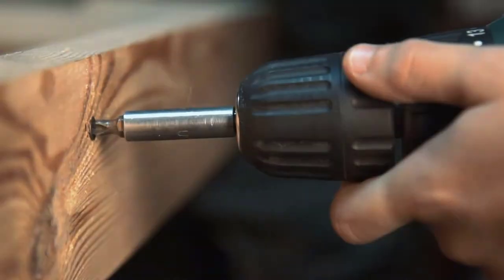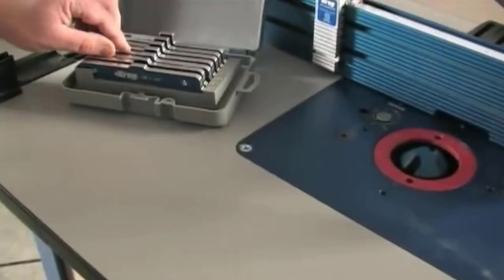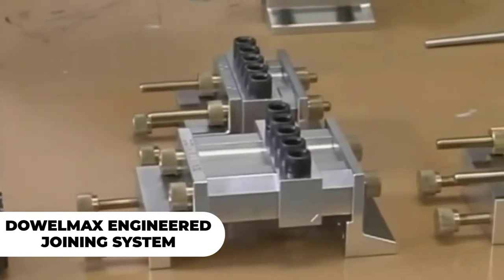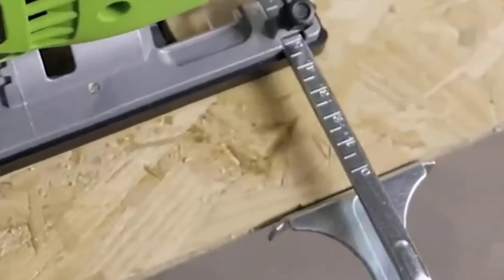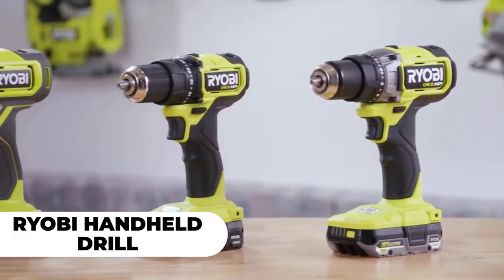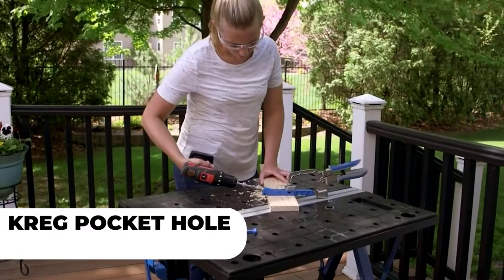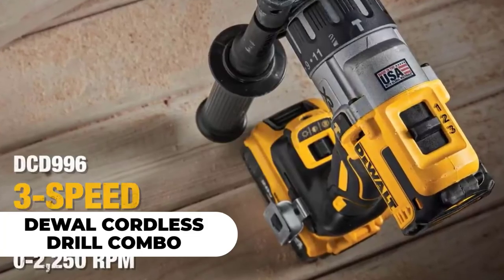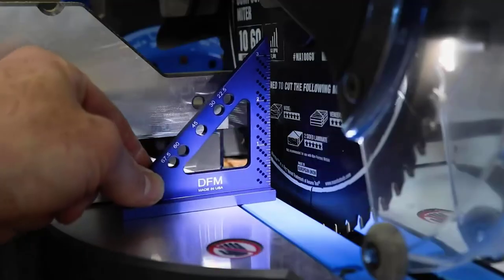Top 10 Woodworking Tools You Must Have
Top 10 Woodworking Projects
Woodworking is more fun than ever. There are a variety of tools and projects that help you to find your creative outlet. You can also do various tasks, with these projects being more straightforward than they may appear at first glance. In this video, we will be looking at the best woodworking tools in the market. These tools are all available online so do well to check the description box for the purchase link.

☑☑ Top 10 Woodworking Projects List: (AmazonLink)

00:00 INTRO
00:22 - 1. Kreg Precision Router Table Set
01:04 - 2. Woodworkers Edge Rule Set
01:38 - 3. Dowelmax Engineered Joining System
02:10 - 4. Greenworks Brushless Jig Saw
02:48 - 5. Makita Sliding Compound Miter Saw
03:24 - 6. RYOBI Handheld Drill
04:06 - 7. Kreg Pocket Hole Jig
04:42 - 8. Makita Sliding Compound Miter Saw
05:17 - 9. DEWAL Cordless Drill Combo
05:44 - 10. DFM Fixed Miter Angle Pin

06:09 OUTRO.

Kreg Precision Router Table Set
Adjusting router tables, shapers, and table saws just hit easier with this new Precision Router TableSetup Bars. This set of 7 setup bars comes in a handy carrying container that safeguards the bars during transport and makes it simple for woodworkers to locate the right bar for any given task.
Whether you're using a table, saw, router table, or shaper, the correct height for your instrument is crucial. The Precision Setup Bars' unique three-gauge construction allows them to serve various purposes.
The bars are constructed from soft aluminum, so they won't damage your router bit or saw blade if they come into contact with them during setup.
Woodworkers Edge Rule Set